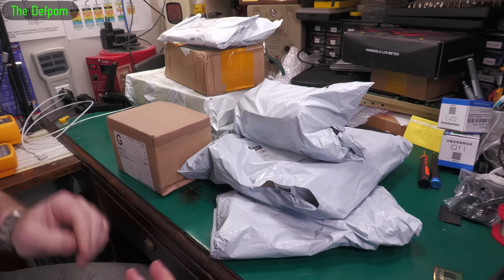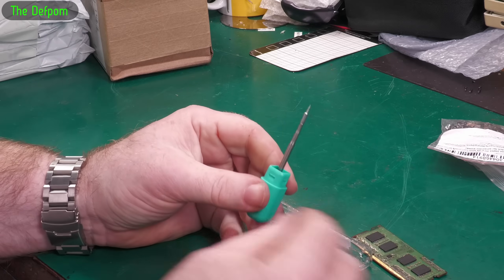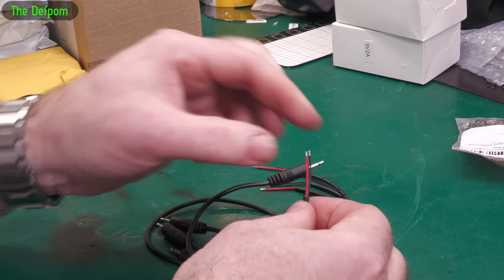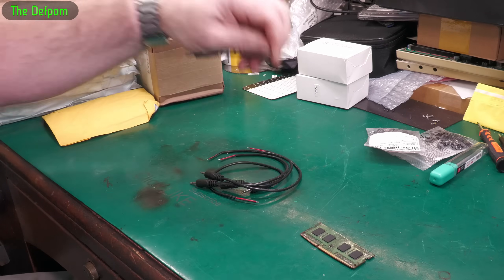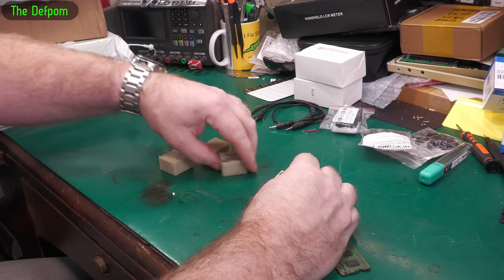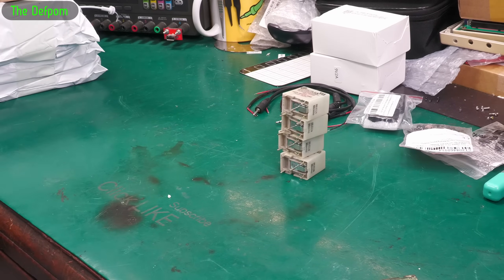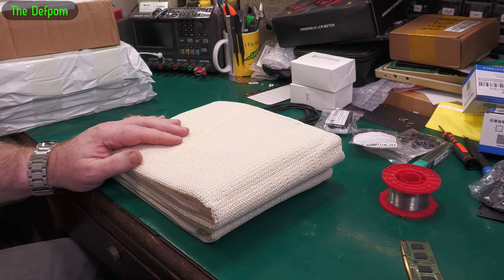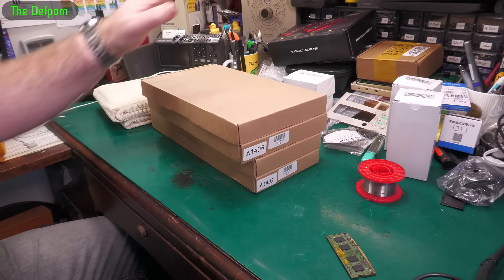🔴 Mailbag Monday 7th July 2025 - No.1375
0:00 - Intro.
0:09 - SPST Slide Switches
0:48 - SPST Slide Switches with Bracket
1:37 - C210 I Type Soldering Iron Tip
2:53 - 9V 2A Power Supplies
3:42 - 2.5mm Mono Leads
4:55 - 14x7mm Piezo Passive Buzzers
6:21 - FRL-648D05/1AK Reed Relays for Sencore (no link).
8:28 - Sigma 49RE1C1VG-5DC-SCO Relays for Sencore (no link).
9:38 - Non Slip Matting
10:34 - Meanwell GST25A18-P1J 18V 1.38A Power Supply
12:06 - A1493 and A1405 Macbook Batteries (no link).

My Electronics Tools (video and purchase links)